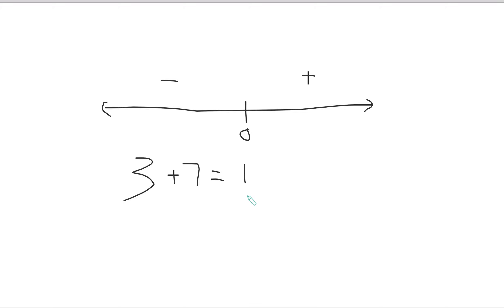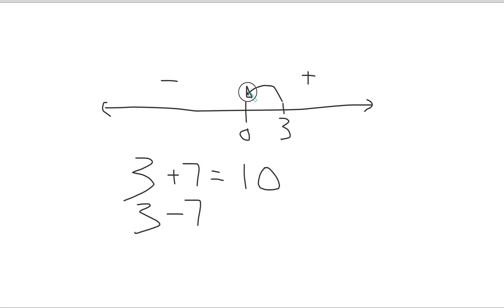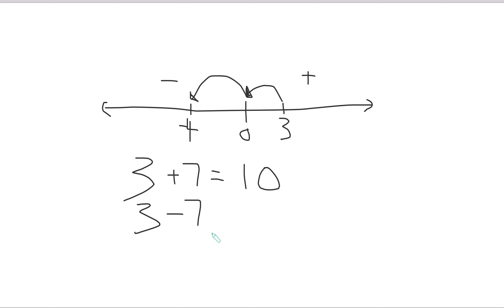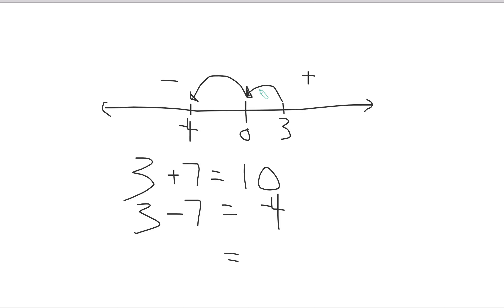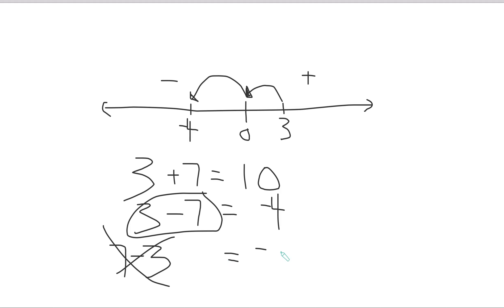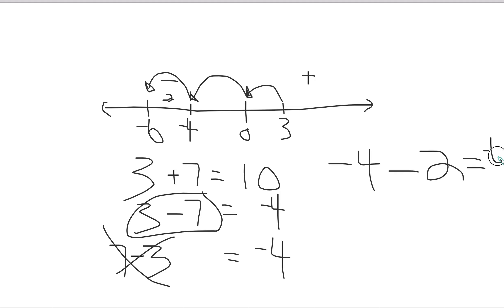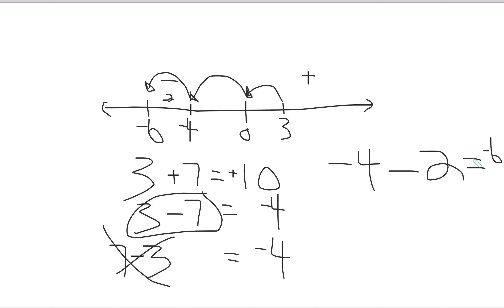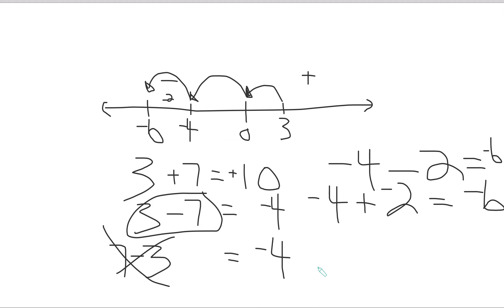Math Tips: The Number Line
We believe the number line helps learners solve addition and subtraction problems, especially when there are both positive and negative numbers.

In our collective opinion, the number line is a foundation for any math learner who wants to be competitive.

Happy Learning!